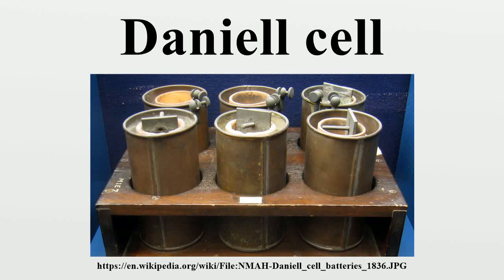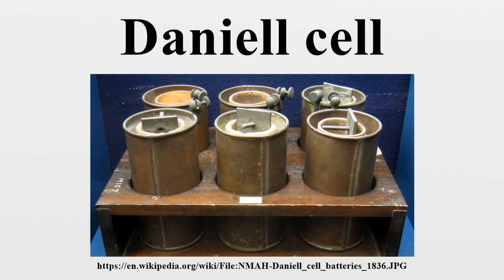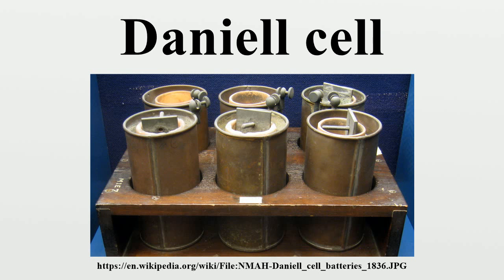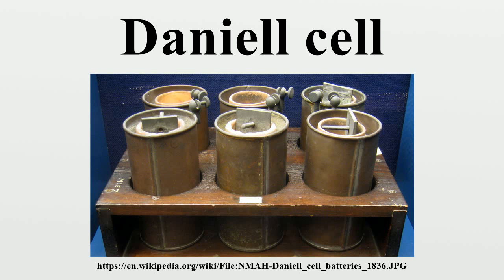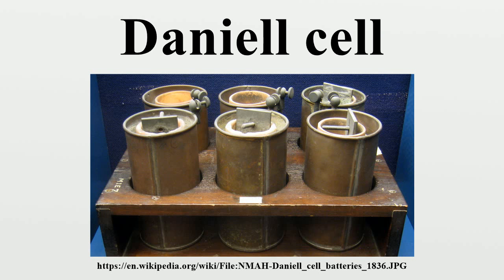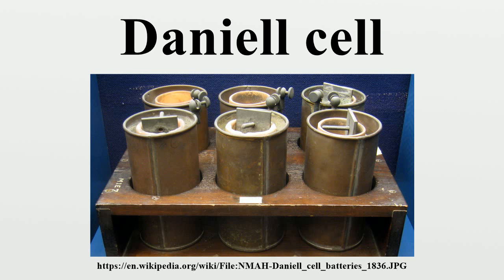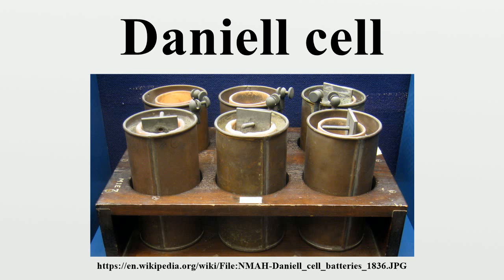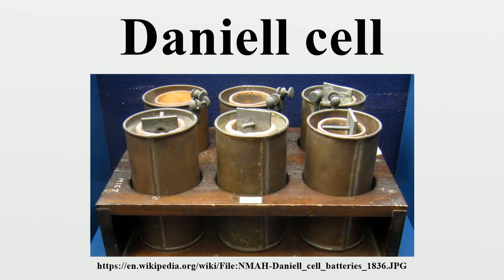Daniell cell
The Daniell cell is a type of electrochemical cell invented in 1836 by John Frederic Daniell, a British chemist and meteorologist, and consisted of a copper pot filled with a copper sulfate solution, in which was immersed an unglazed earthenware container filled with sulfuric acid and a zinc electrode.He was searching for a way to eliminate the hydrogen bubble problem found in the voltaic pile, and his solution was to use a second electrolyte to consume the hydrogen produced by the first.

Image-Copyright-Info
Image is in public domain
Author-Info:   NMAH_DC_-_IMG_8837.JPG: Daderot derivative work: Wdwd (talk)
Image-Copyright-Info